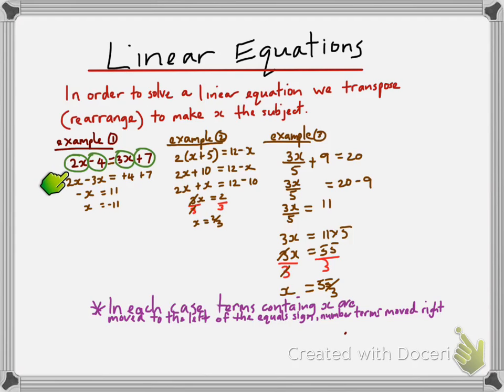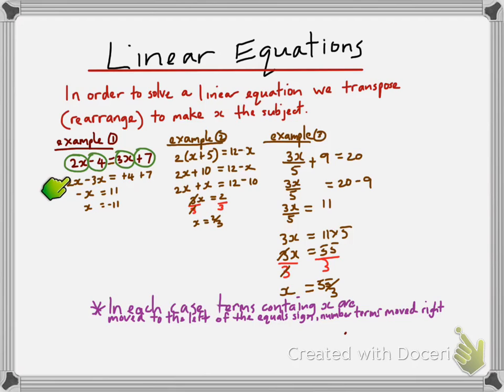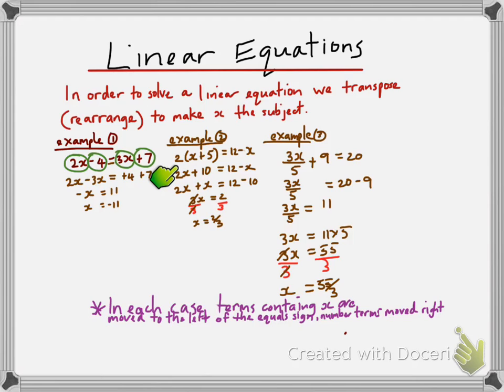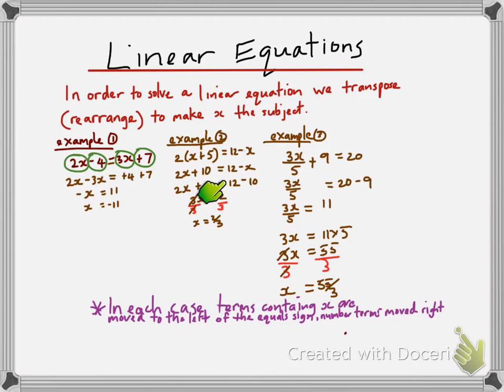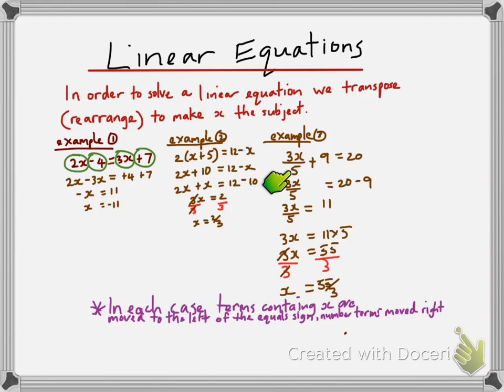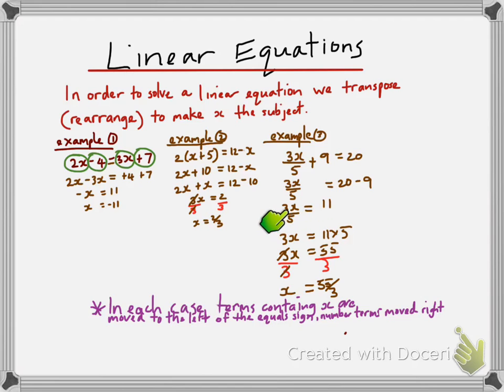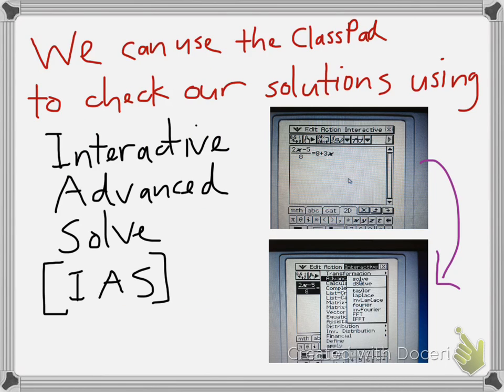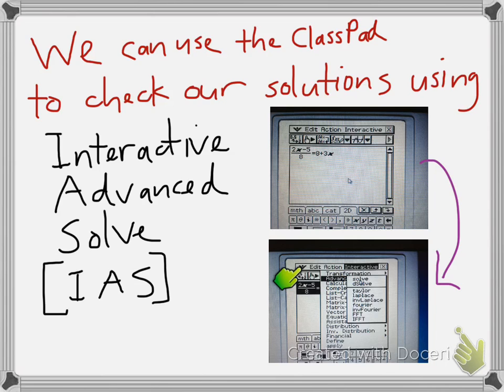Linear Equations part 1